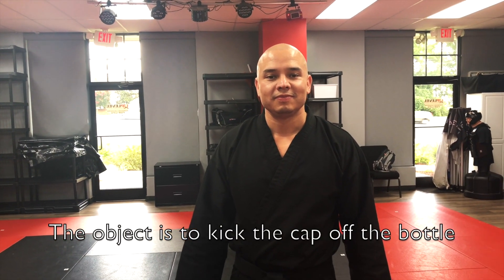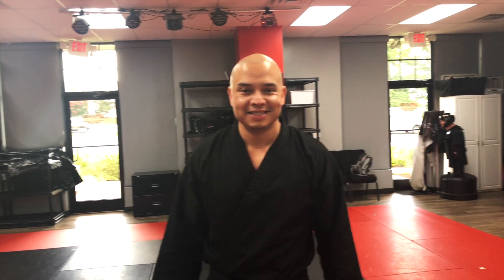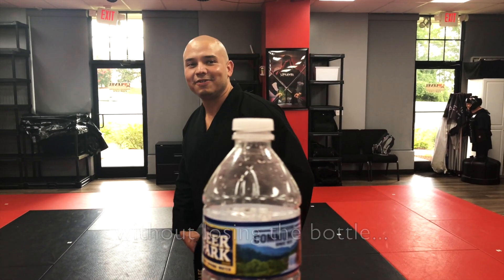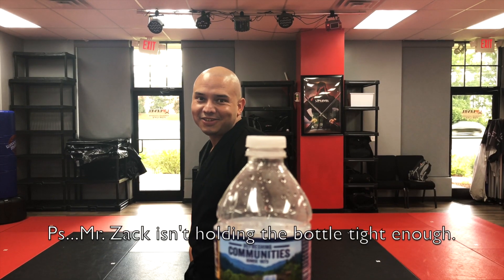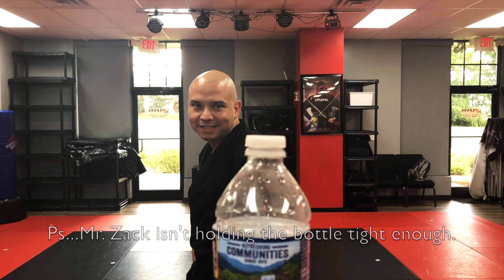Martial Arts Instructor - Bottle Cap Challenge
Can our UpLevel Ballantyne Instructor Mr. Py do The Bottle Cap Challenge? Check it out for yourself!